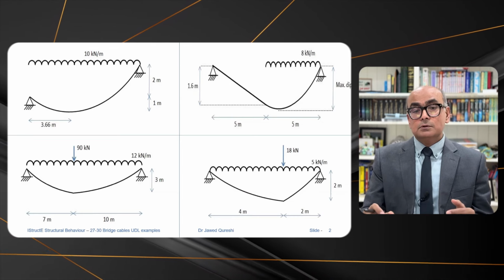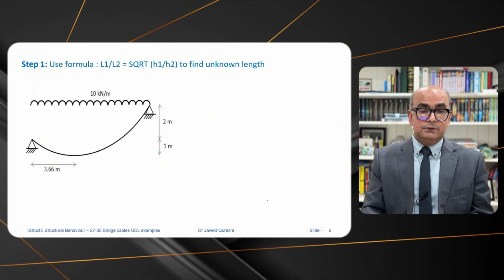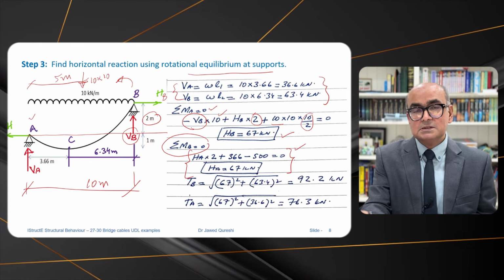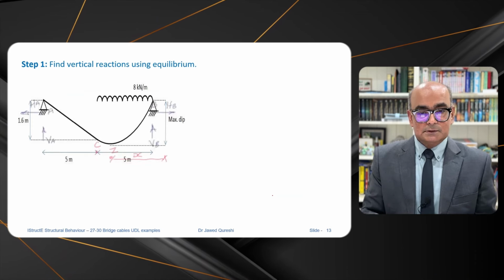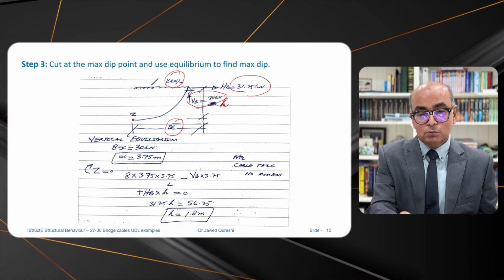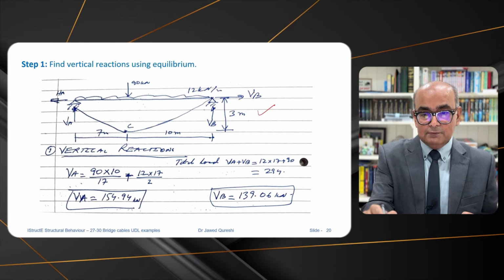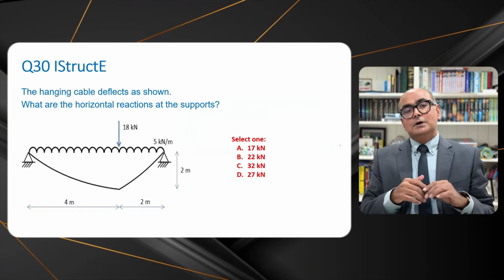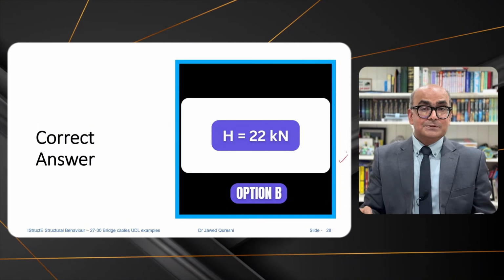Cable Analysis Made Easy: A Step-by-Step Guide | IStructE Structural Behaviour Course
In this video, Dr Jawed Qureshi explores the essential principles of cable analysis in engineering structures. He covers topics such as cable tension, sag, and deflection, and illustrate these concepts with real-world examples.

I’ll solve four practical examples under different loading and support conditions. The loading conditions include distributed and concentrated loads. The support conditions can be even or uneven supports.

By the end of this video, you'll have a solid understanding of how to analyse tension cables in bridge engineering.

📚 Video Overview:
In this video, you'll learn:
• How to analyse tension cable?
• How to find reactions, sag or dip and tensile stress?
• How cables work?

⏰ TIMECODES ⏰
00:00 – Introduction
01:02 – Description of examples
01:51 – Example 1
08:26 – Example 2
14:38 – Example 3
19:23 – Example 4

📚 Common Queries Answered:

Cable problems structural analysis
Parabolic cable example problems
What is cable analysis?
How does cable tension work?
What is sag in cables?
What is deflection in cables?
How are cables used in bridges?
What are the different types of cables?
How are cables designed?
What are the challenges of cable analysis?
How is cable analysis used in other structures?
What are the future trends in cable analysis?